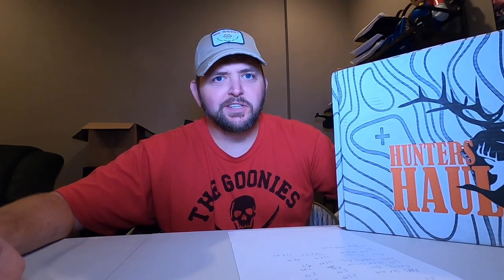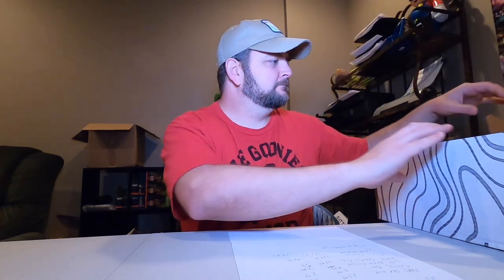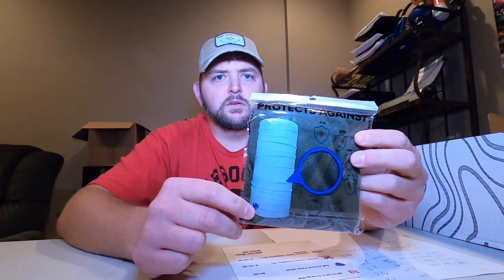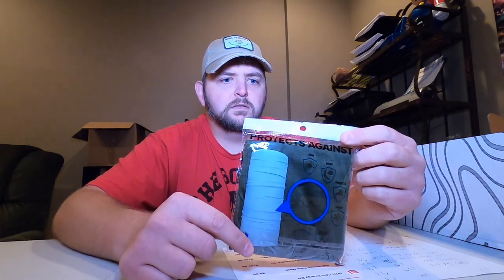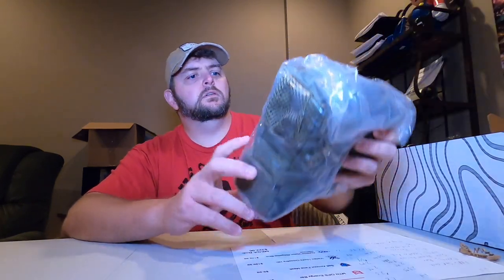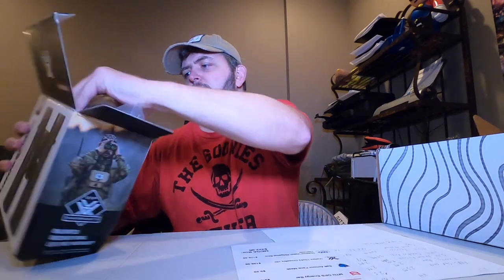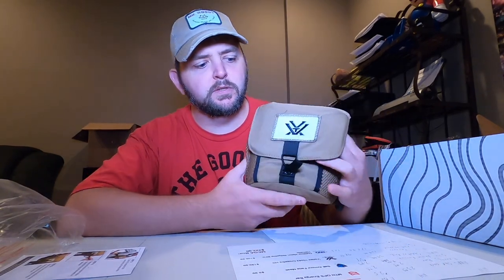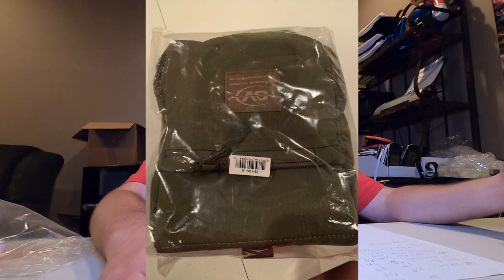Hunters Haul Mega Box September 2020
Unboxing Hunters Haul Mega Box September 2020